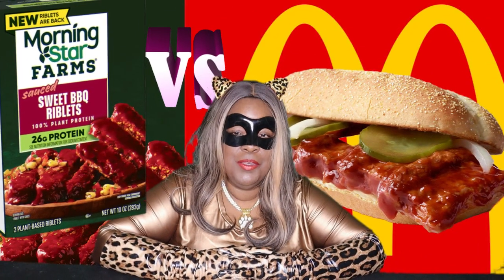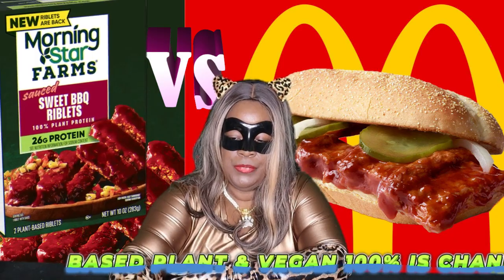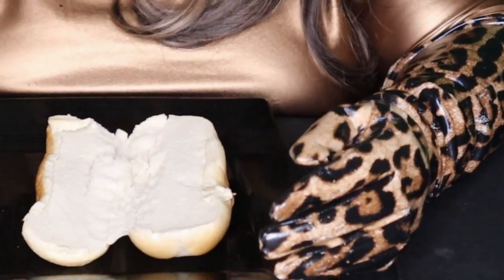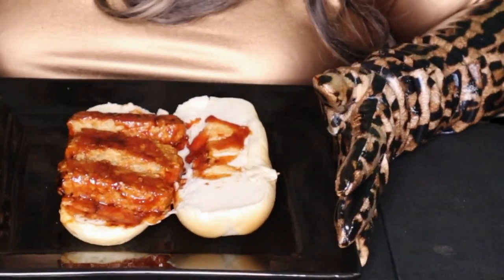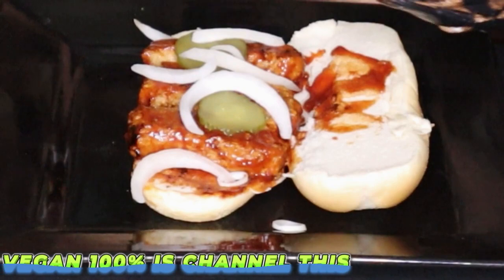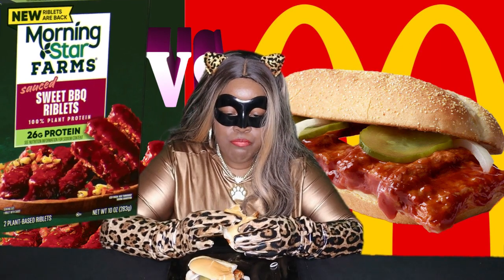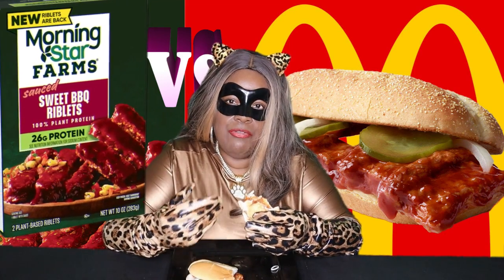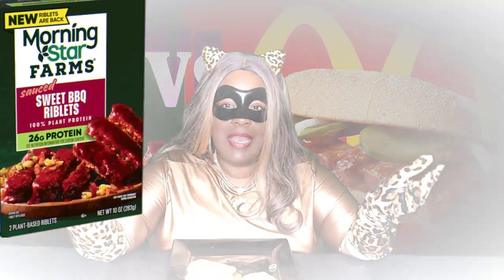NEVER!!! HAVE I EVER!!! HAD A MC RIB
PLANT BASED RIBS VS THE MC RIB